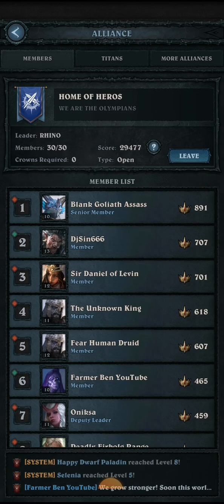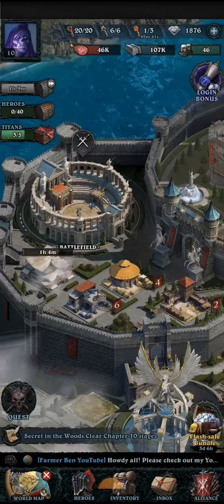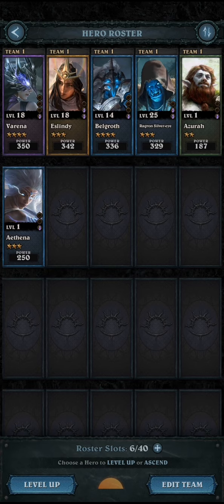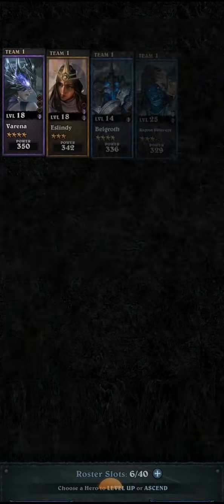Dragonfall and Puzzles: Beginner's guide: What to focus on in the early stages of the game!